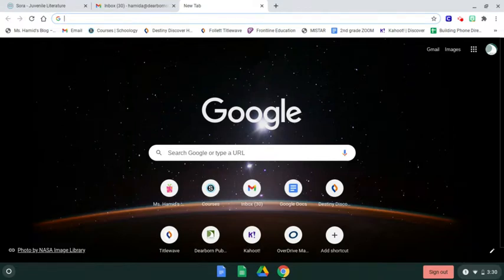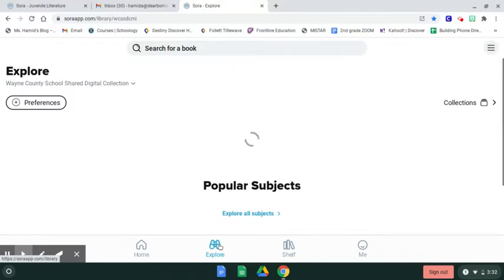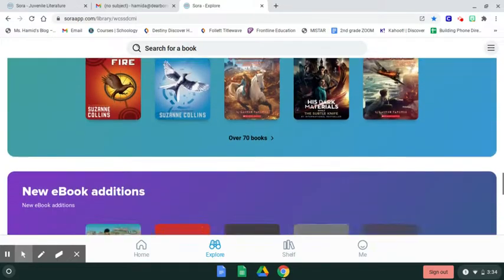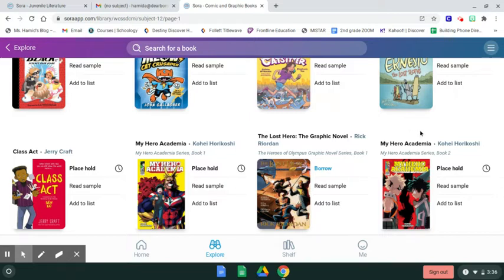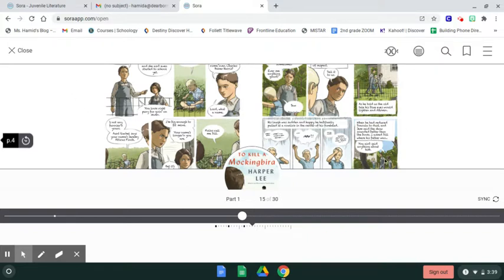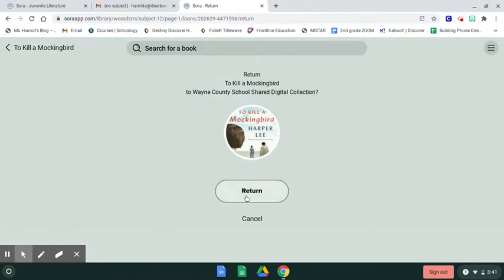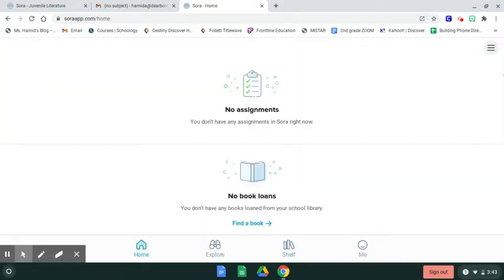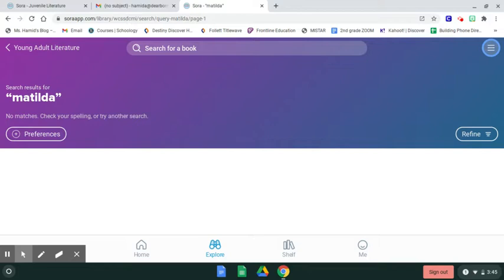How to use SORA